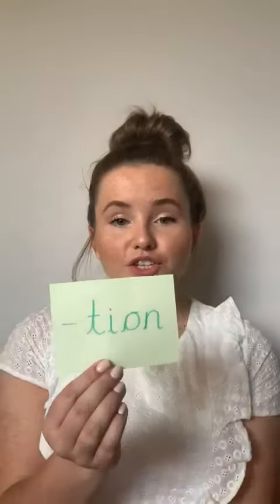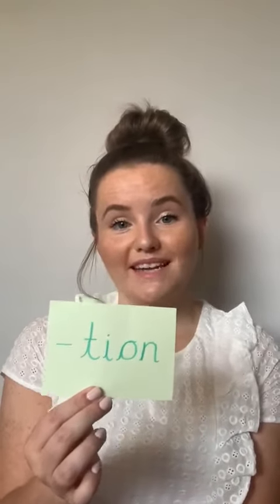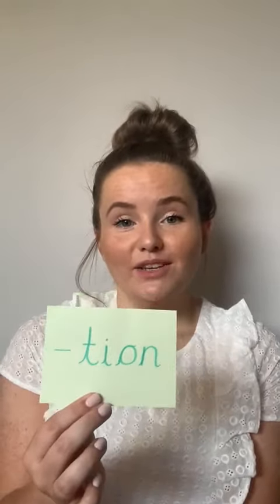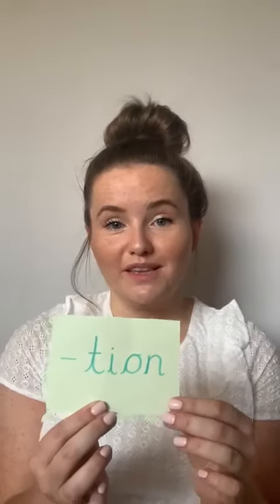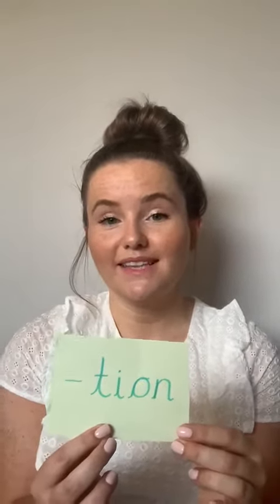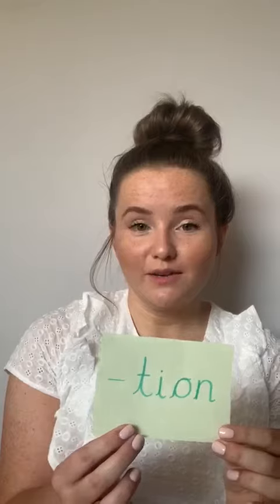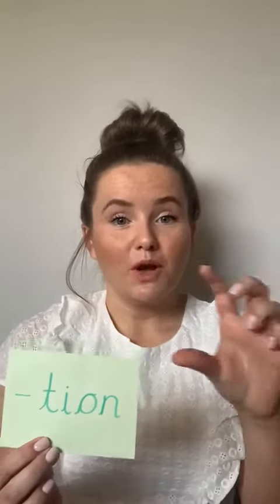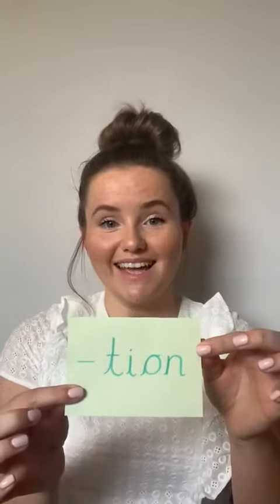Year 1 Home Learning - Monday 28th June